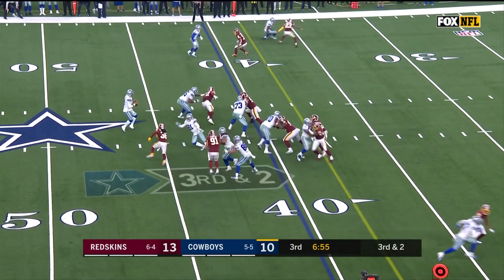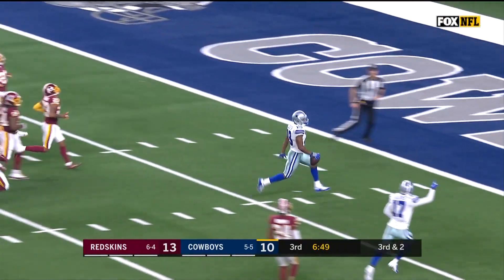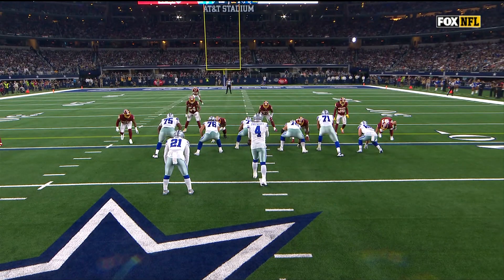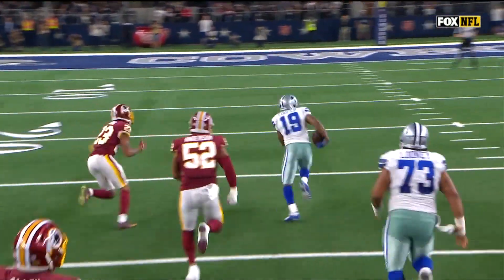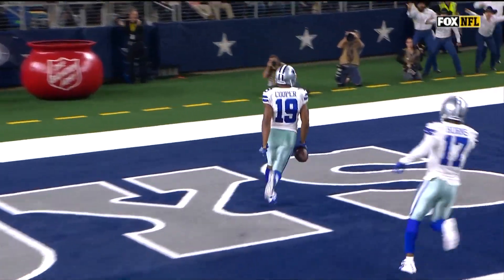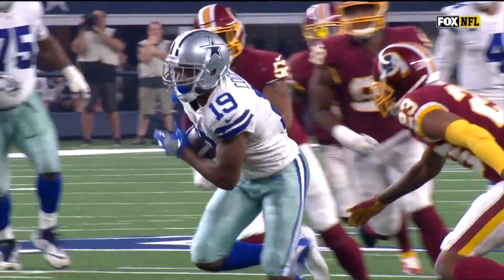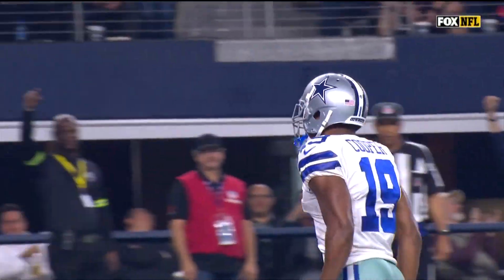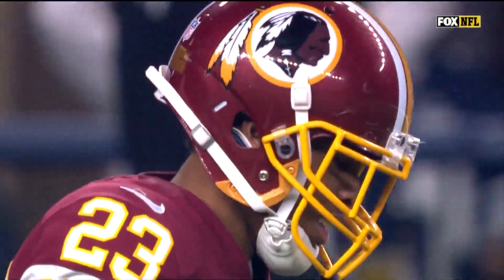Amari Cooper's TD Catch & Fultz Free Throw Celebration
Amari Cooper turns on the jets for a touchdown and shoots it through the uprights to celebrate. The Washington Redskins take on the Dallas Cowboys during Week 12 of the 2018 NFL season.